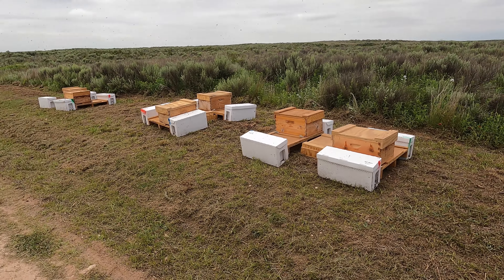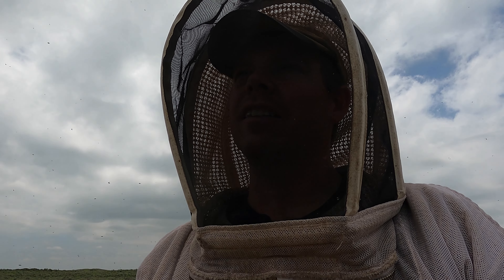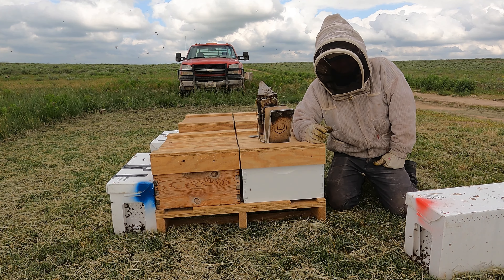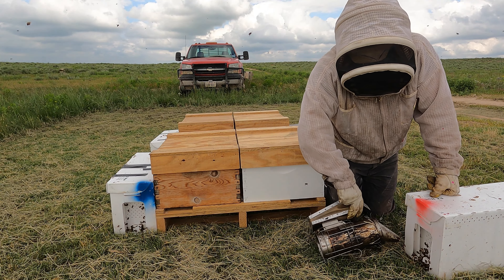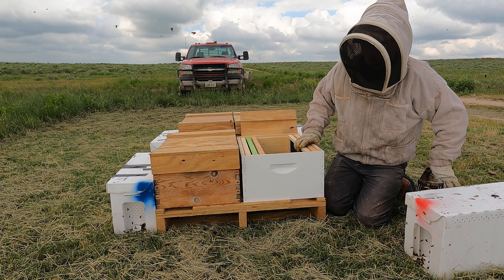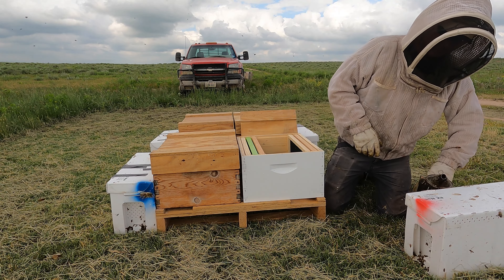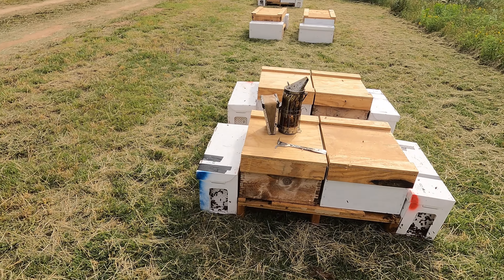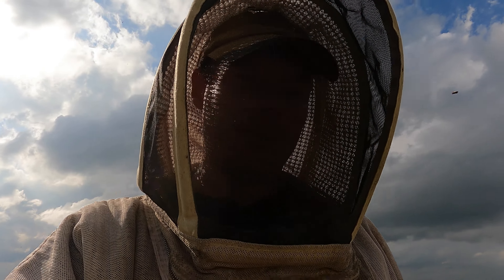Transferring Nucs Into Full Size Equipment (6-13-2023)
Transferring 5-frame nucs with Carniolan queens into 10-frame boxes. These nucs were packed with bees so I had to check them all for swarming as I was transferring them. In the video, I show what I tried in order to mitigate their urge to swarm.